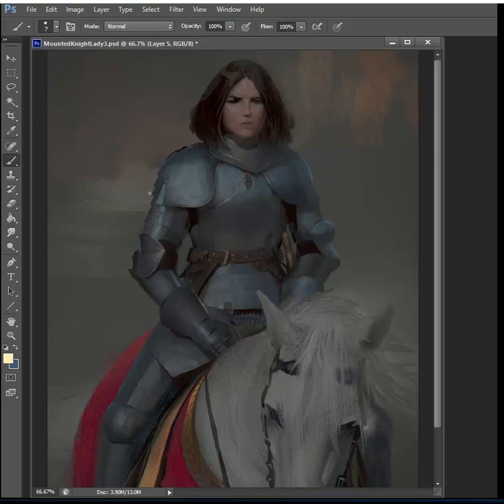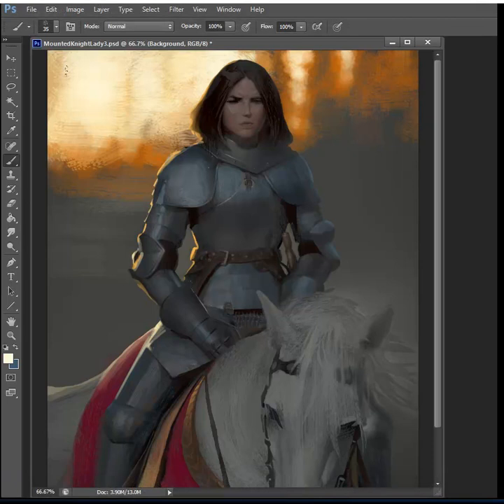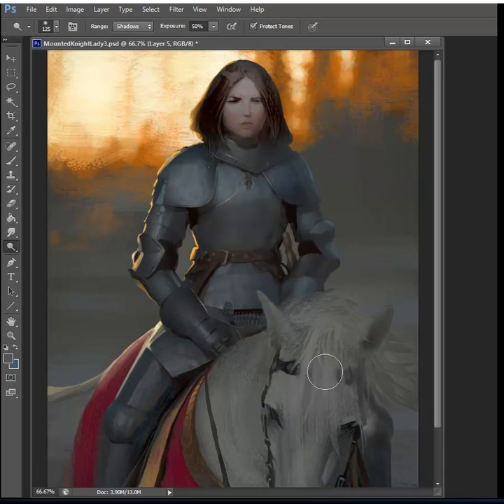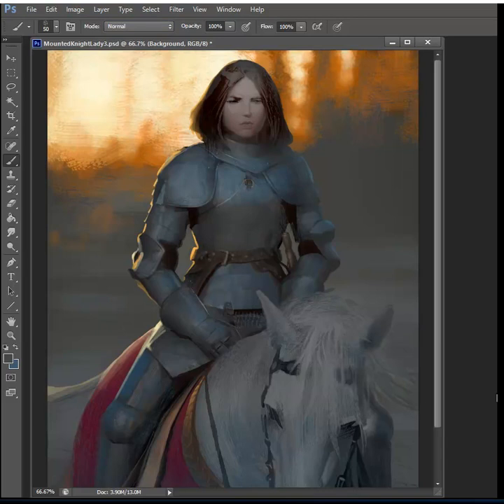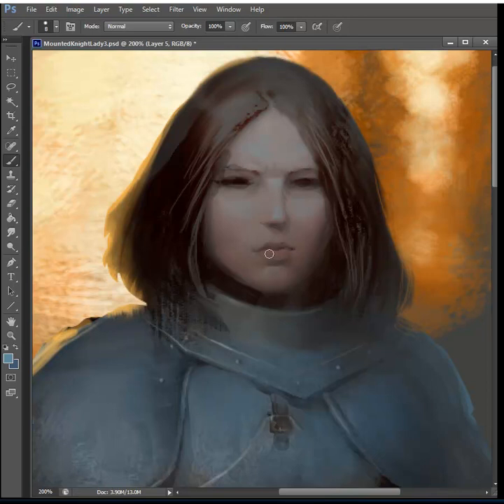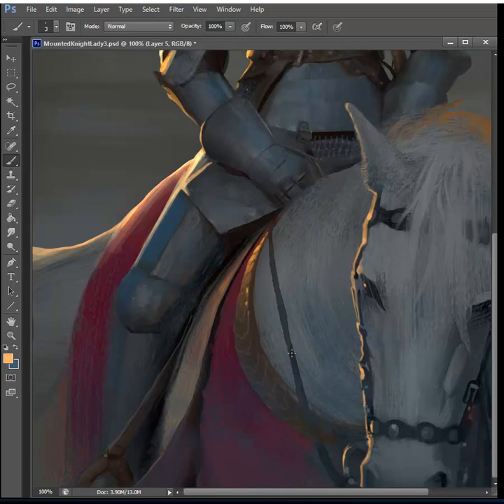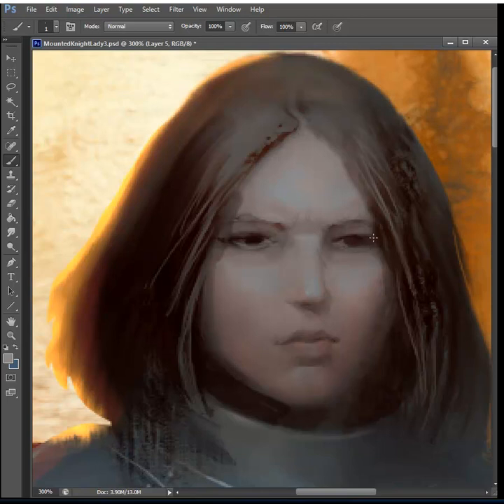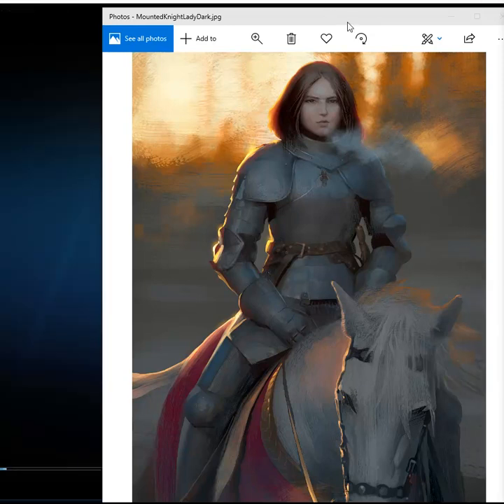Day for Night painting tutorial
How to turn a sun-lit scene into a night or dusk setting.